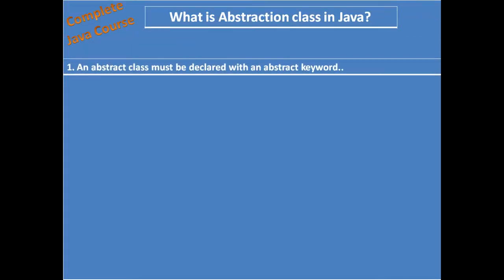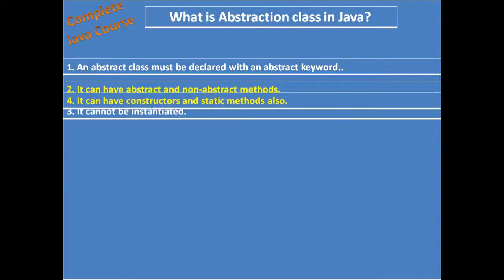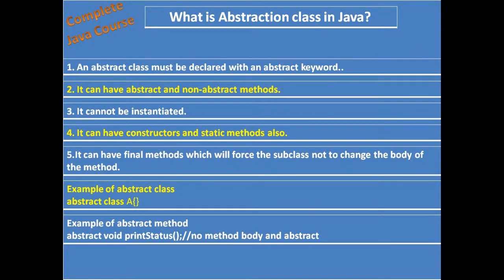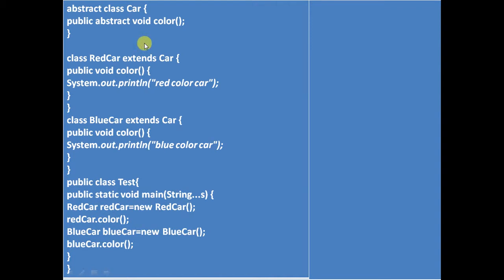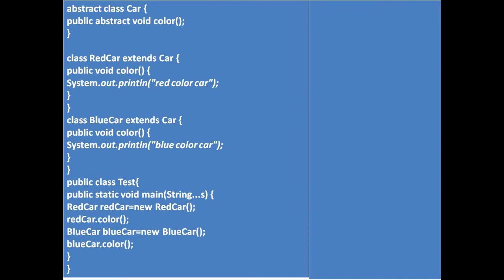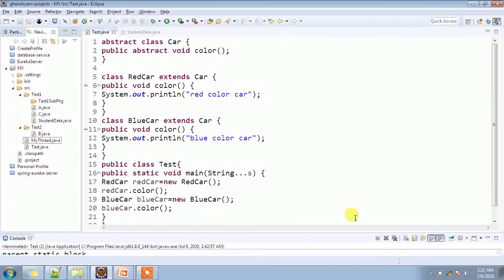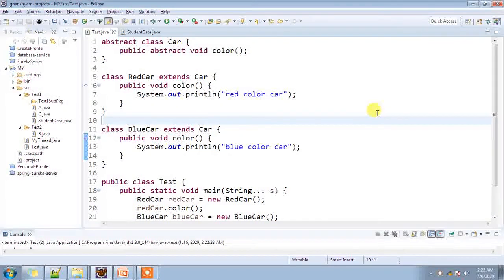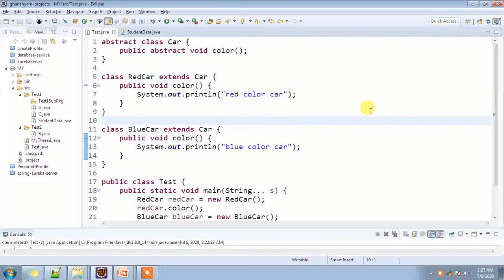Abstract Class in Java